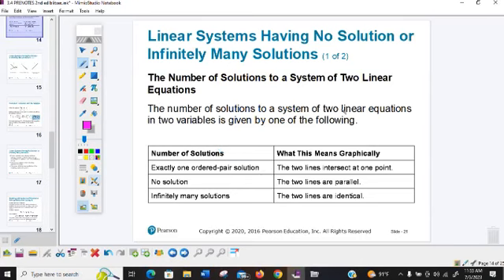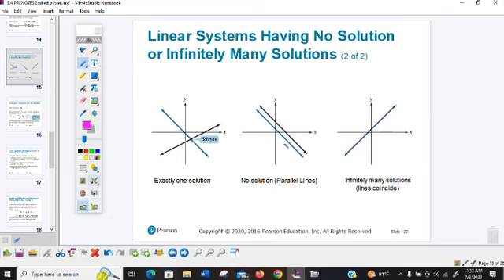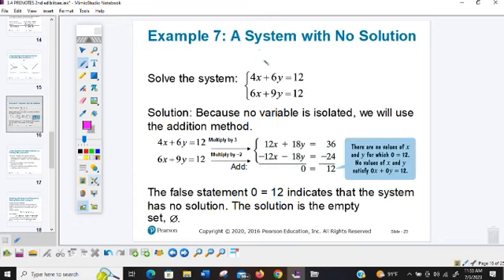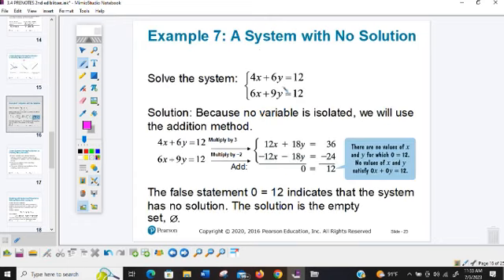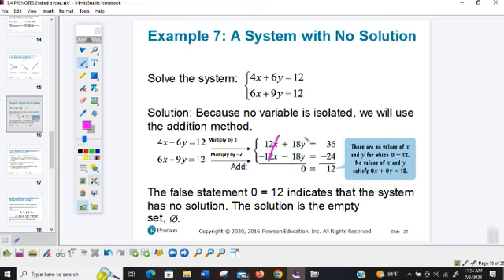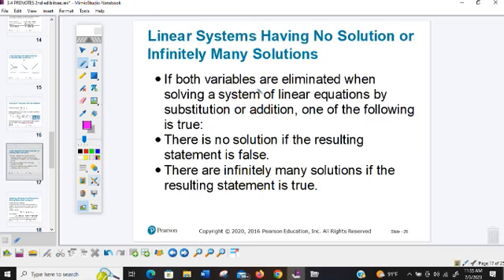Linear Systems Having No Solution or Infinitely Many Solutions